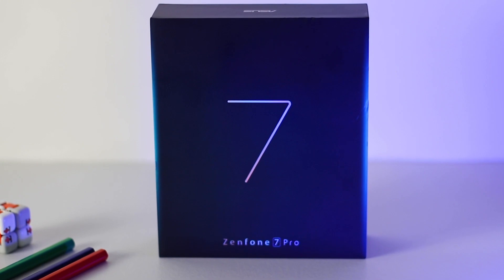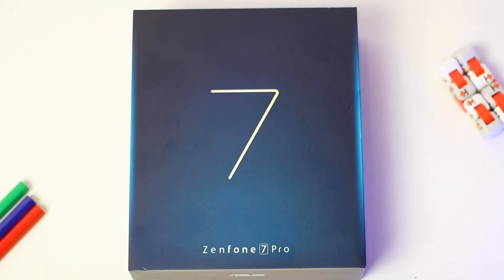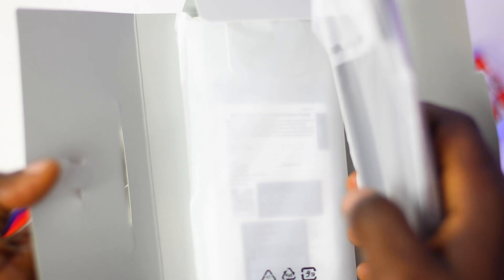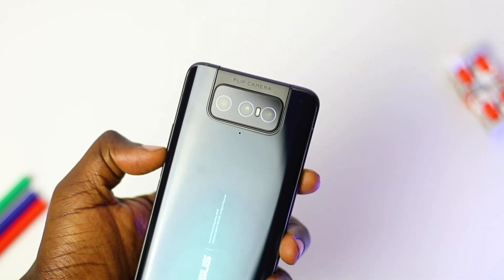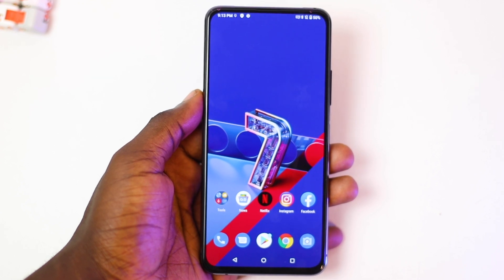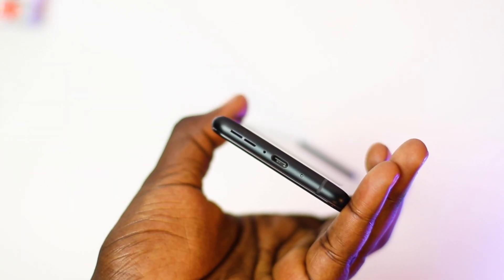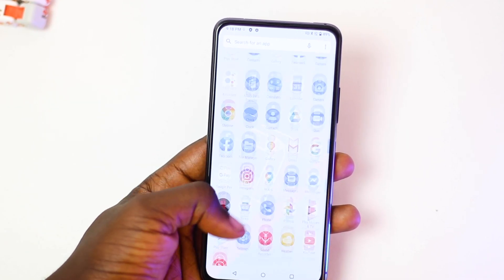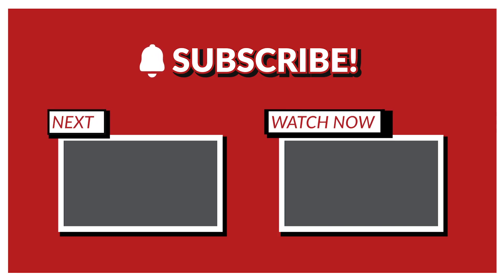ASUS Zenfone 7 Pro Unboxing and Quick Review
Hey TechChamps, this the ASUS Zenfone 7 Pro Unboxing and Quick Review. The latest and greatest smartphone from ASUS. The Zenfone7 comes with 256gb of UFS 3.1 storage and 8gb of RAM, it’s powered by the SD 865+ processor and Adreno 650 GPU but that is not what’s so great about the Zenfone 7 pro.

The Zenfone 7 Pro feature the flip camera which we saw last year for the first time on the Zenfone 6, this year ASUS takes it up a notch and includes another camera making it 3.
The camera can shoot 8K 30fps which is amazing for a smartphone.

The Zenfone 7 Pro comes just 2 colors, Aurora Black, Pastel White and costs 674 UD Dollars or 256,928 Nigerian Naira

Cheap Microphone
Amazing Camera
Durable Slider
Awesome Lens